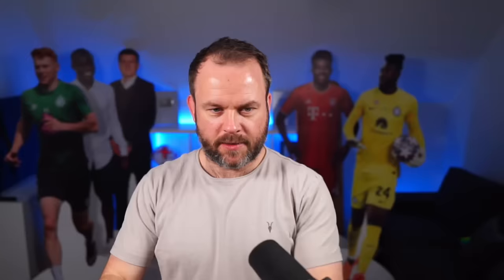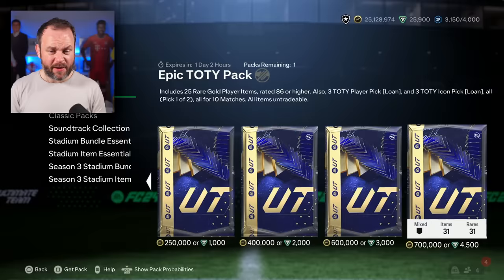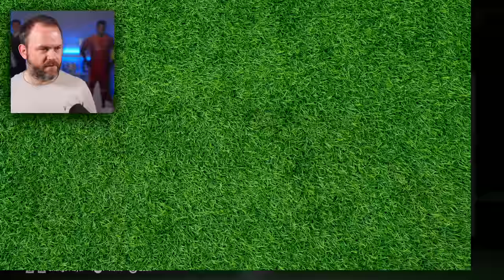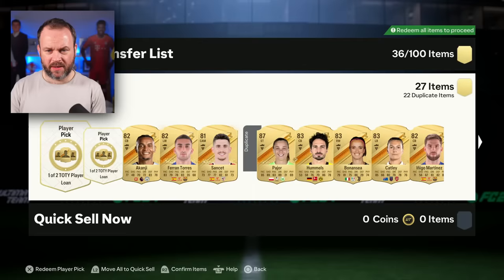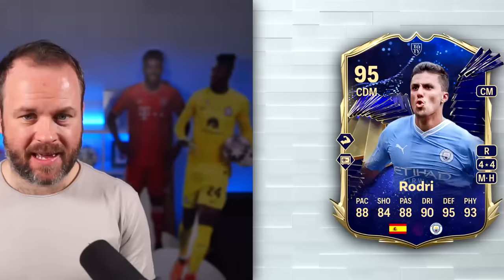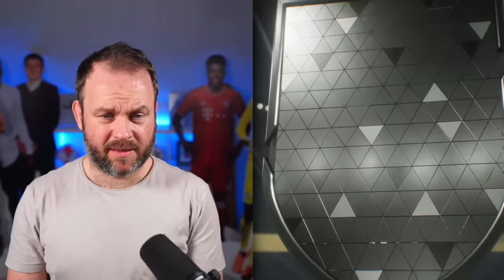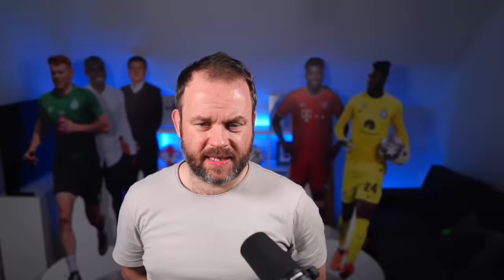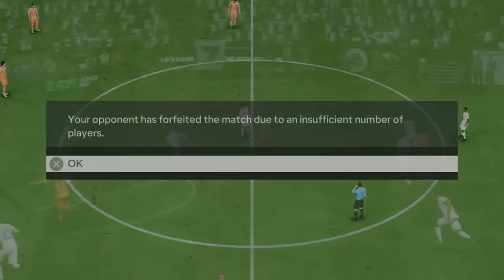I Packed TOTY Haaland 😯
so lets build a squad around him using the wall of packs

More FIFA Content: @Chuffsters
Chuff Gaming: @Chuff_Gaming

Cheers